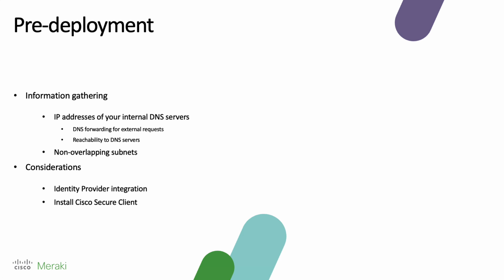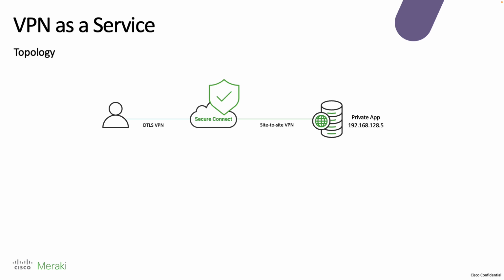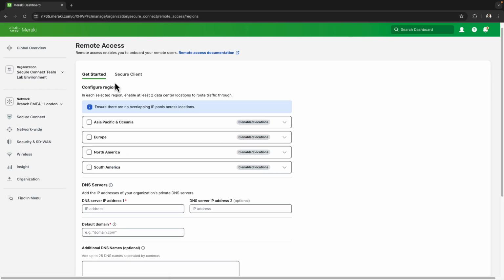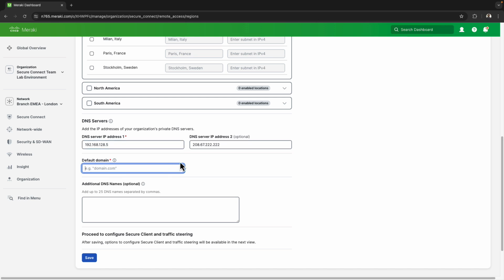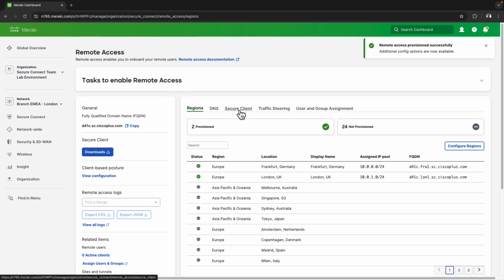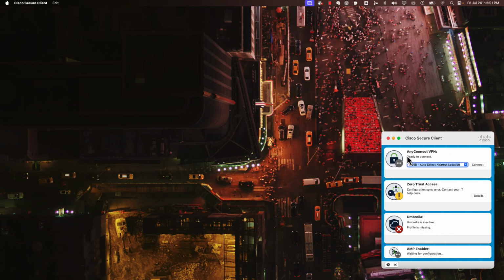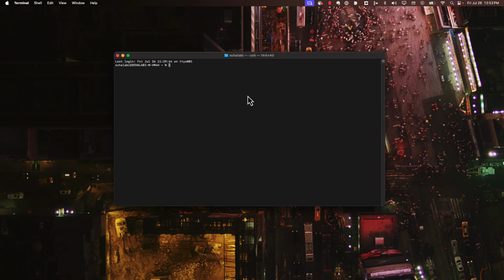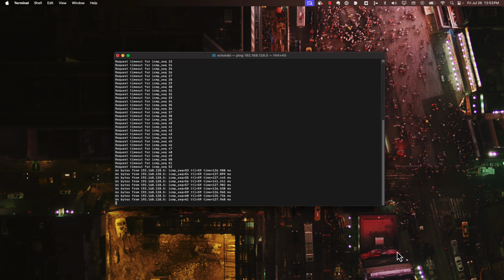Cisco Secure Connect: VPN as a Service Implementation